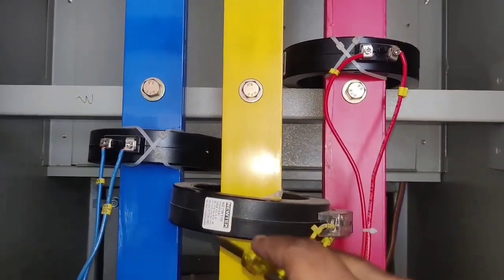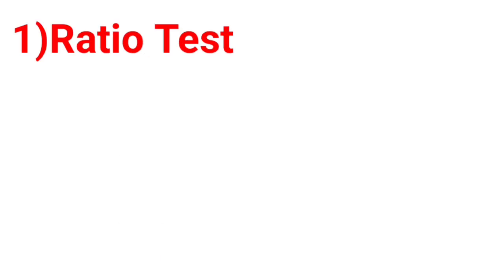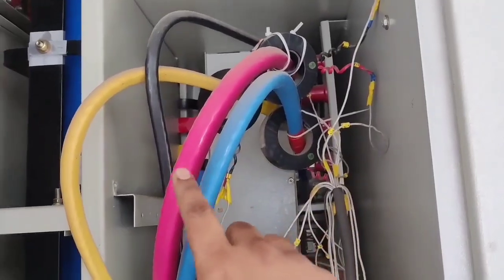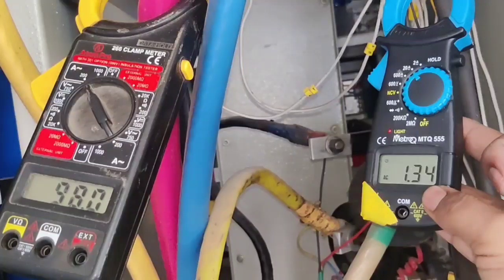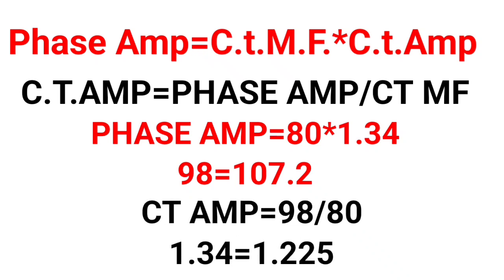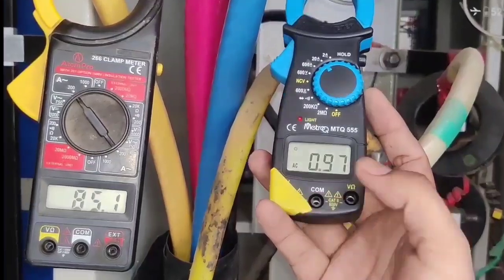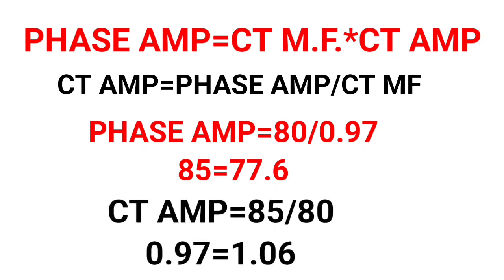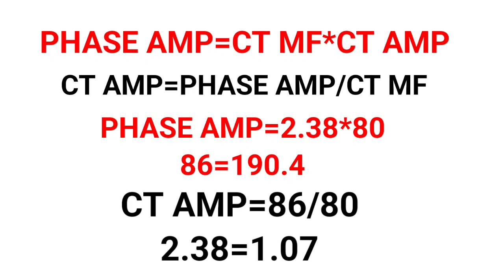How to Check Current Transformer!C.T. Testing Practically on Field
in this video we explain current transformer testing practically by ratio testing

also we explain how to find multiplying factor of ct

for more information about current transformer testing just watch and learn